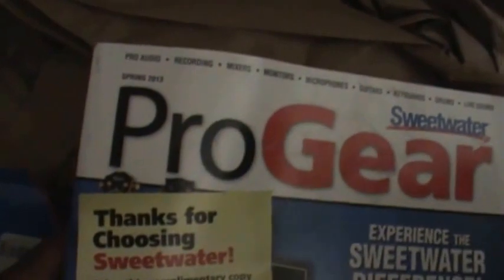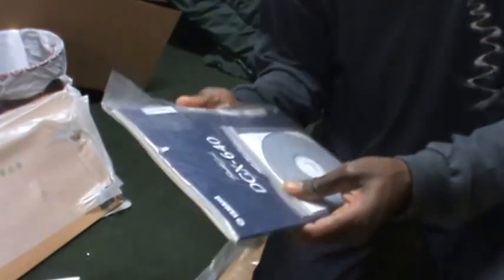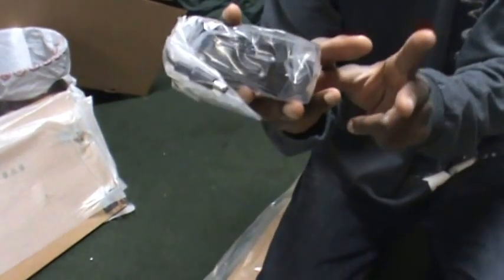Yamaha Keyboard unboxing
this is basically just me unboxing my dreamy keyboard--well dreamy for me, anyway. =)